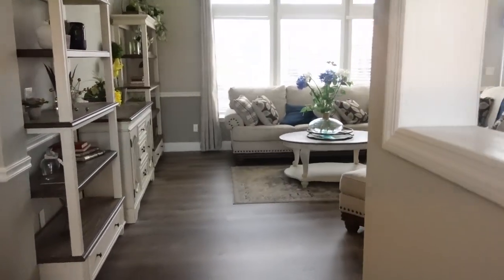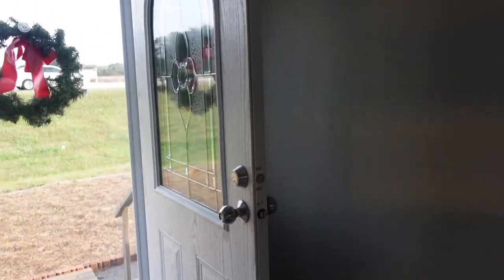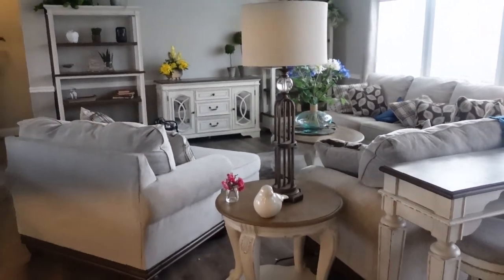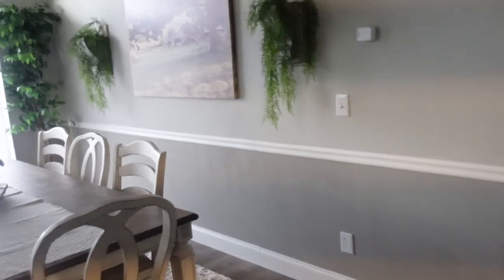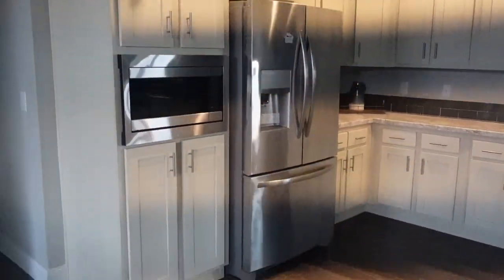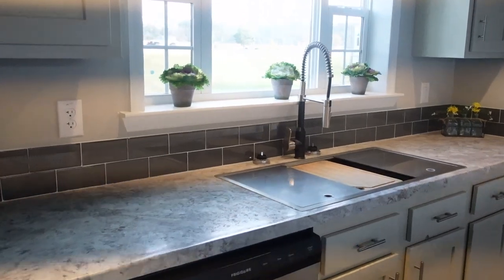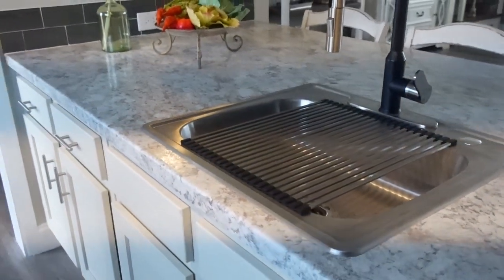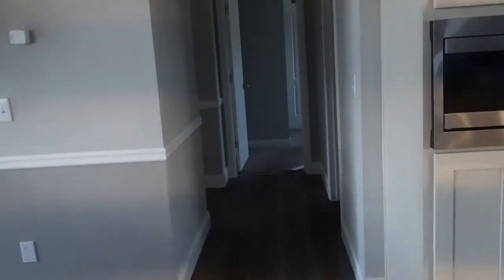Lots of Space & Natural Lighting | Julie Ann by Destiny Homes | mobilehomediva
Hello Family

I visited this dealership in Athens GA and Wow! Hope you enjoy!

Comfort Homes
9444 Hwy 29

Call for pricing

Christie Vaughn
4920 Bill Gardner Parkway # 103